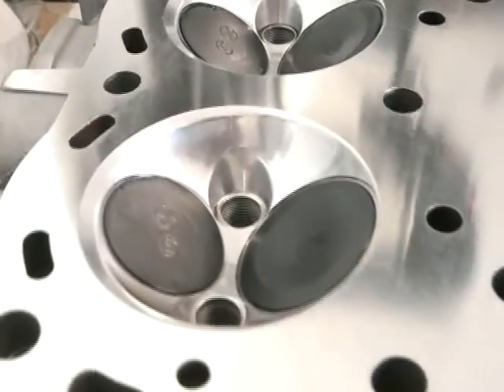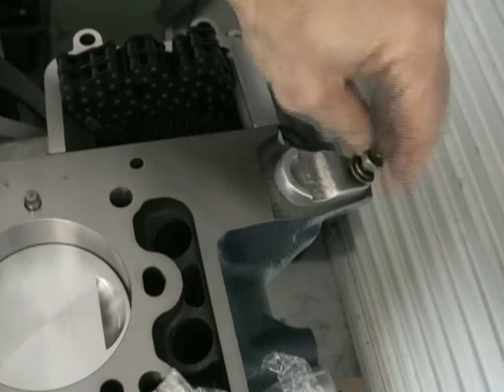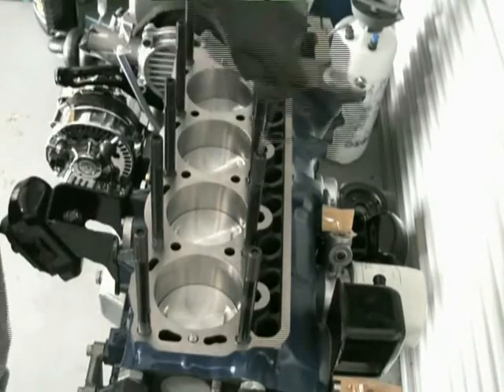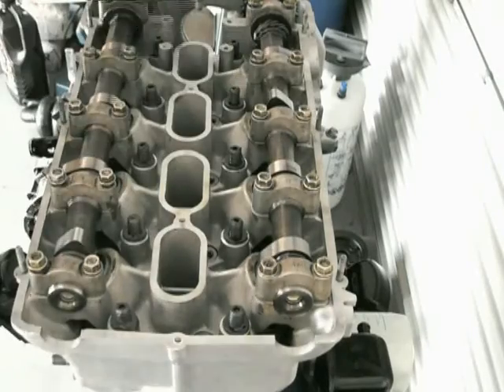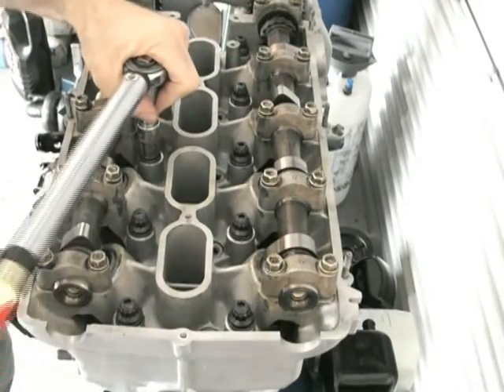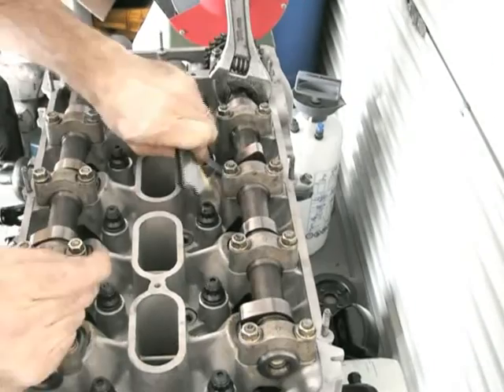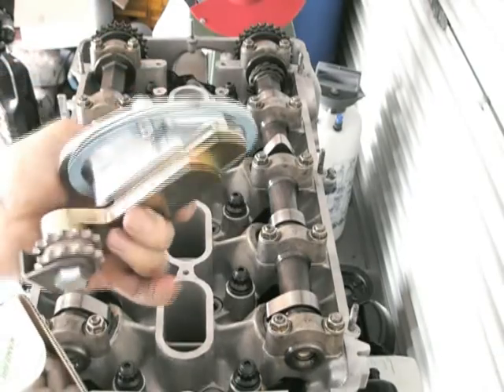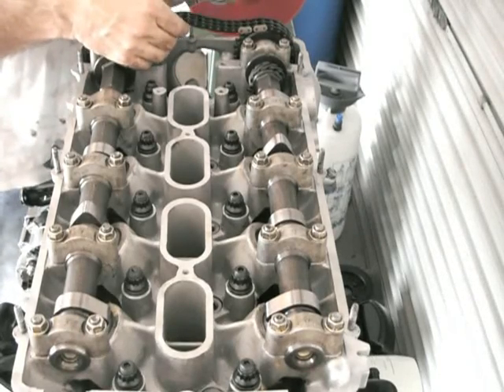Toyota 3T-GTE Engine assembly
This is the final video I've put together for the build of my 3T-GTE.